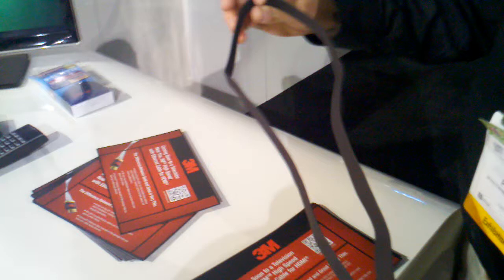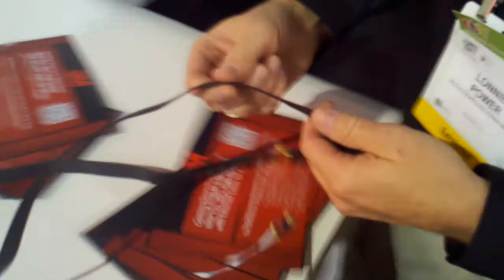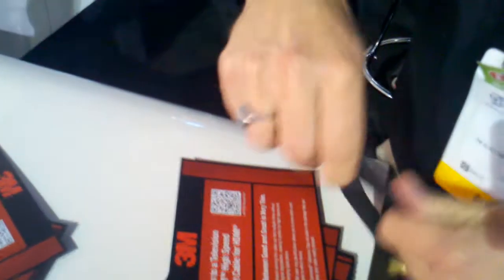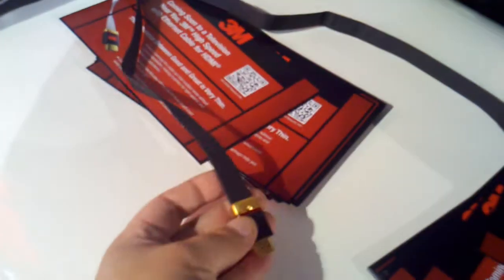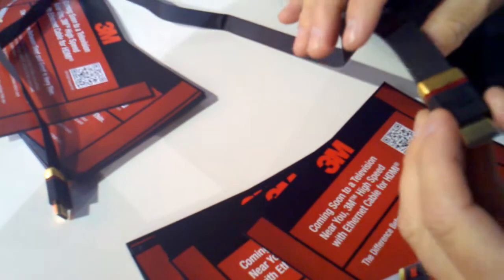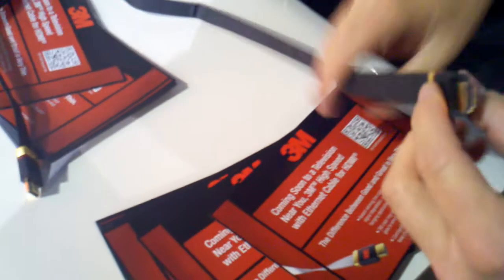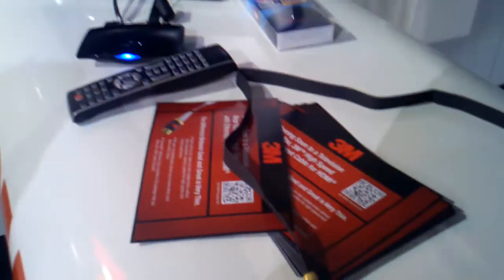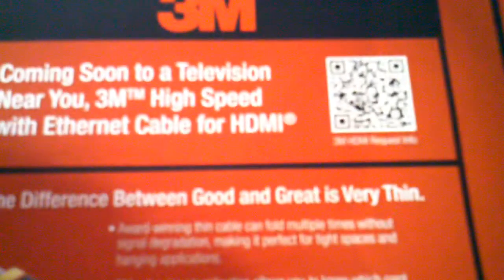3M Flat Flexable HDMI Cables.